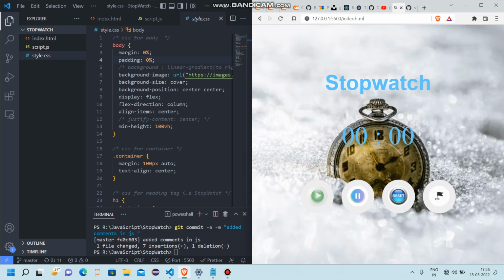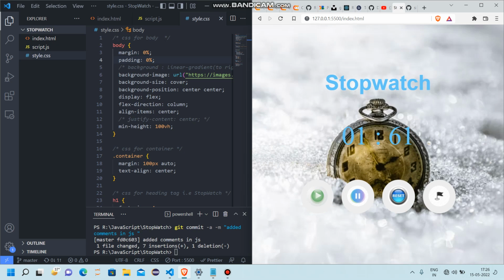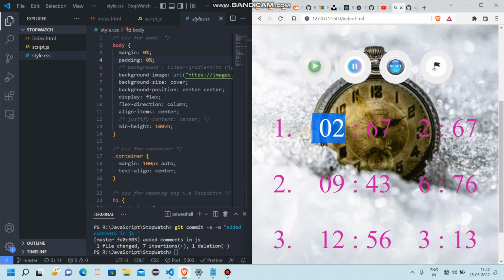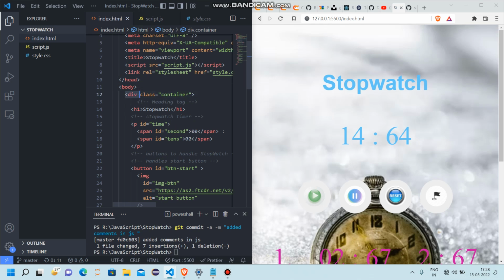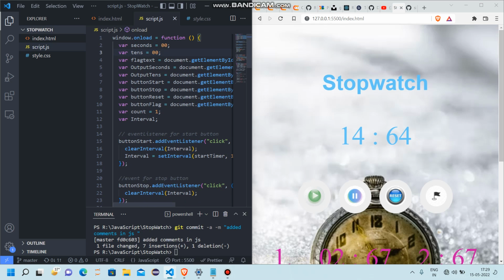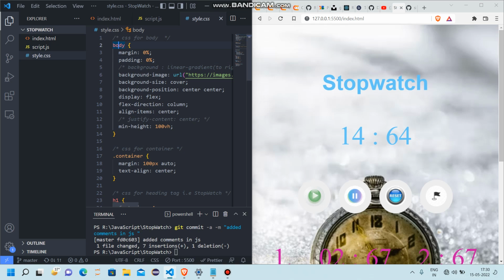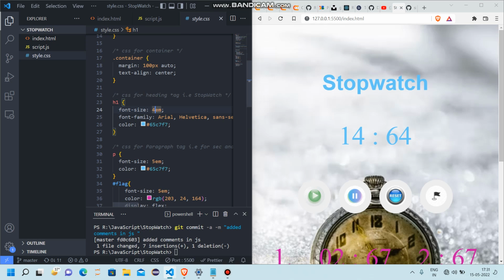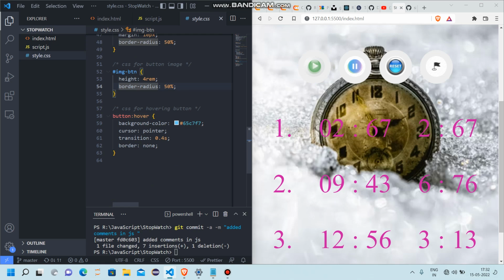Stopwatch using vanilla JavaScript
using html css and javascript to create this project .